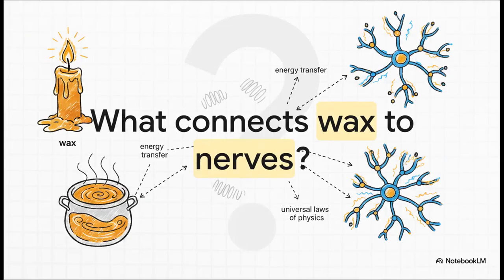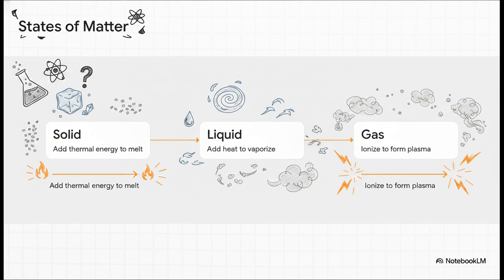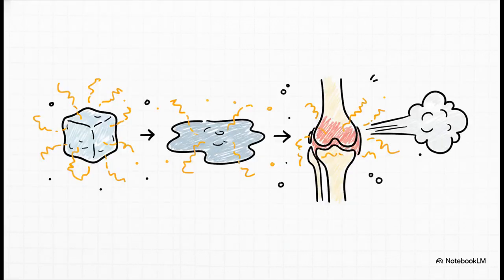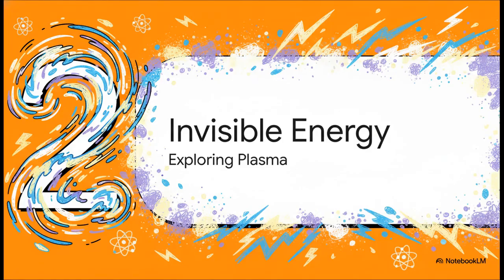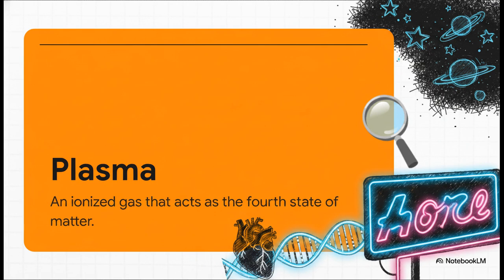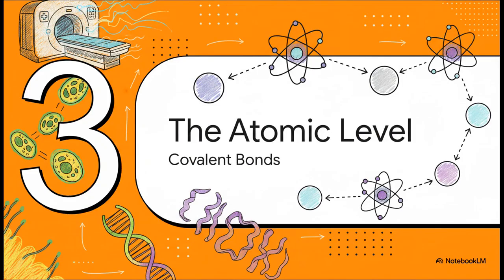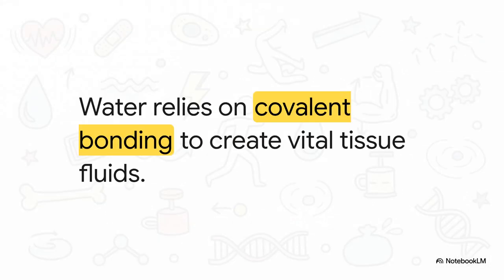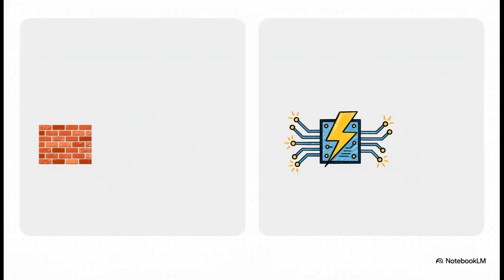FoEA 1.1.1: States of Matter and Covalent Bonds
How does matter change from one form to another and how is this energy used in Physiotherapy? Do watch a simplified video by Dr. Apurv Shimpi